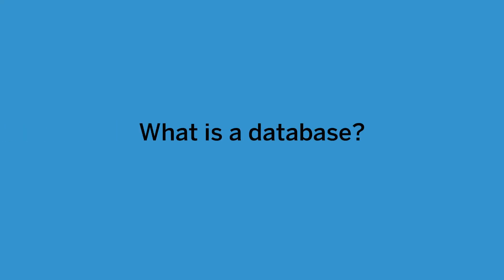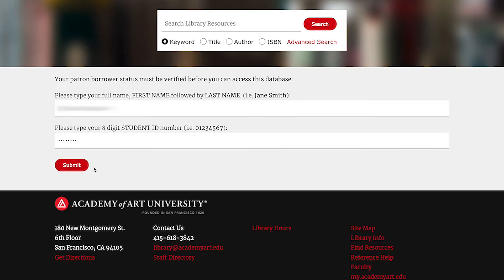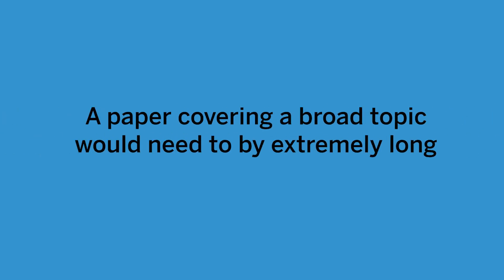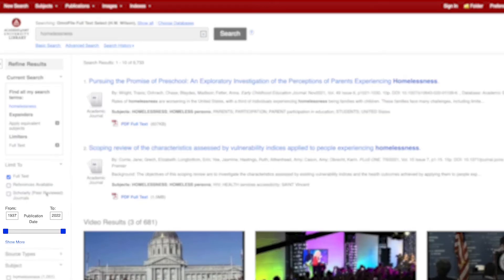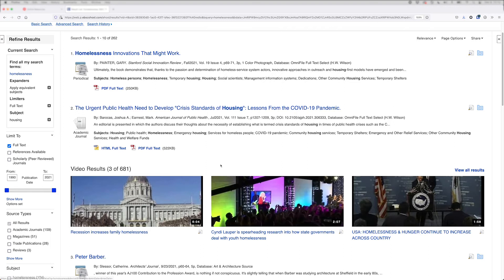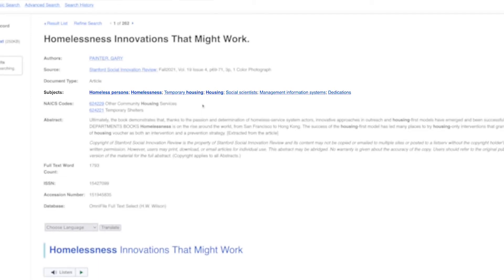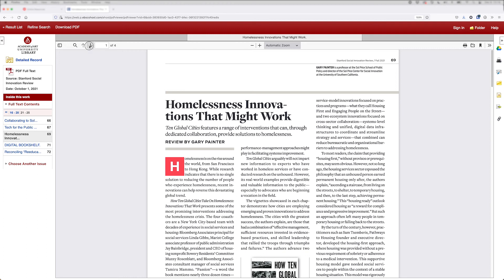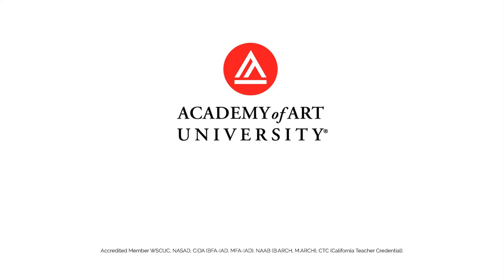Finding Articles in the EBSCO Database